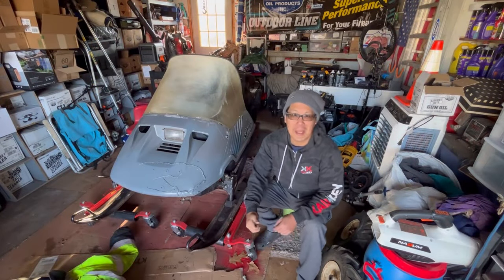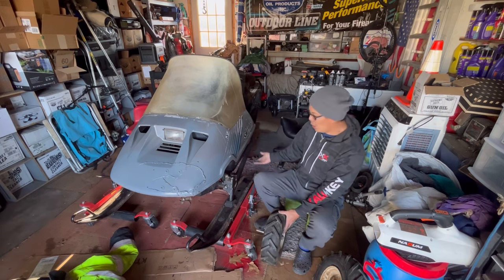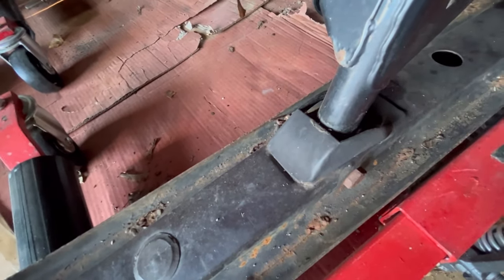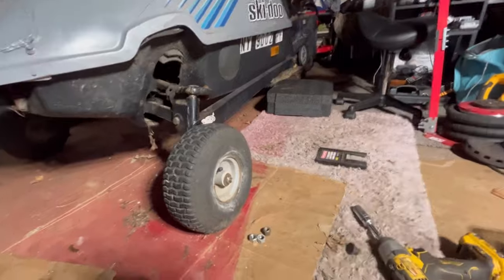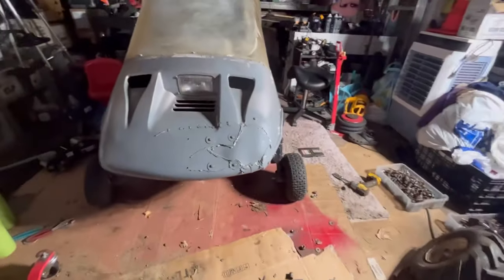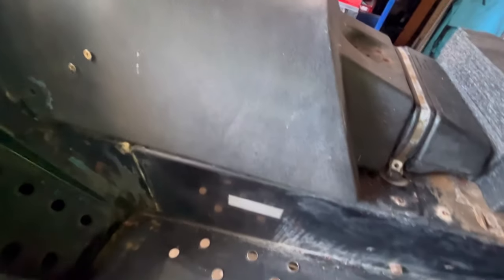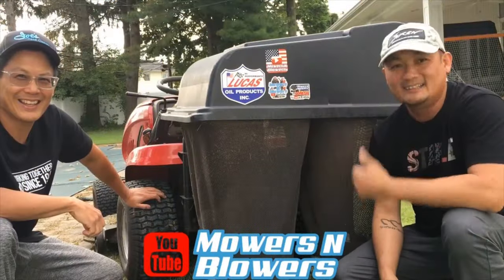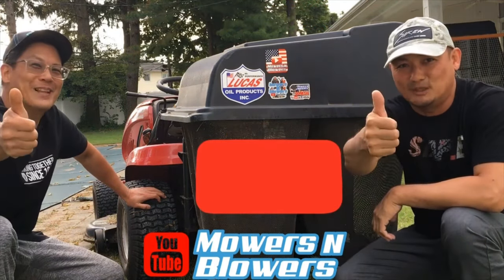SKIDOO FORMULA MX ROTAX 467CC SNOWMOBILE SEAT FABRICATION & LAWNMOWER WHEELS TO RIDE ON THE STREET!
SKIDOO FORMULA MX ROTAX 467CC SLED SNOWMOBILE SEAT FABRICATION & ADDING WHEELS TO RIDE WITHOUT SNOW